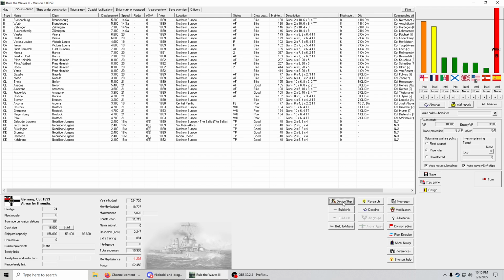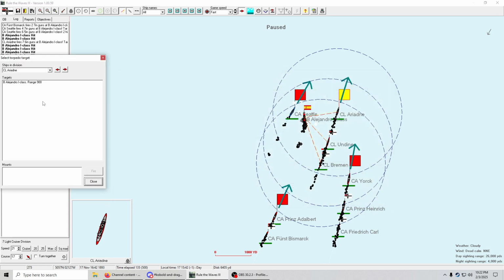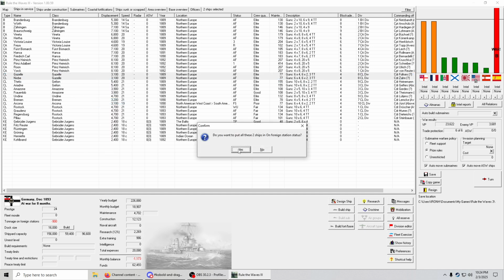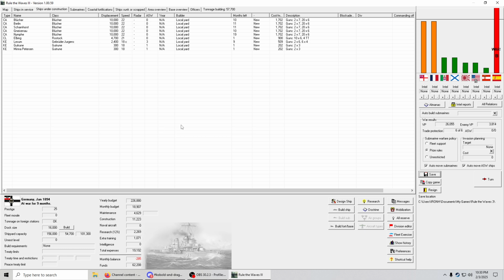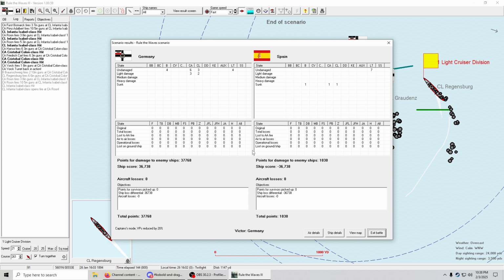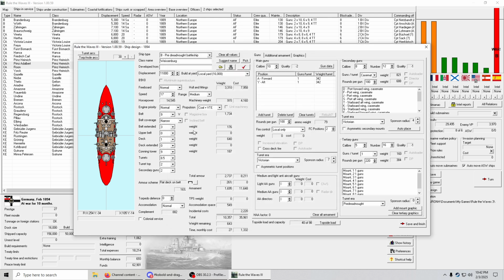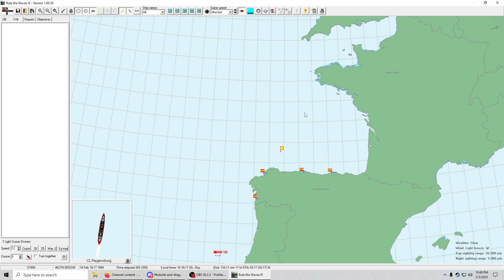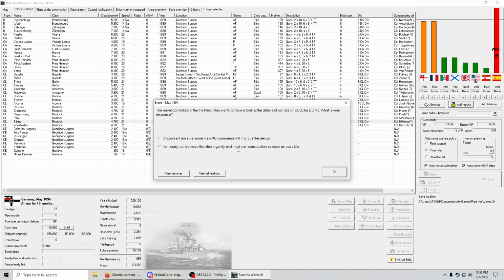204 Rule The Waves 3 Germany 1890 Blood And Iron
The Spanish-German war drags on, but can an end be negotiated before another great power intervenes?